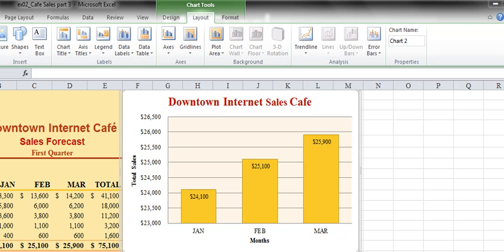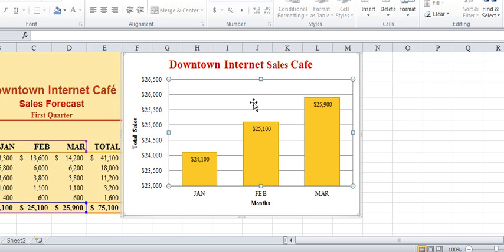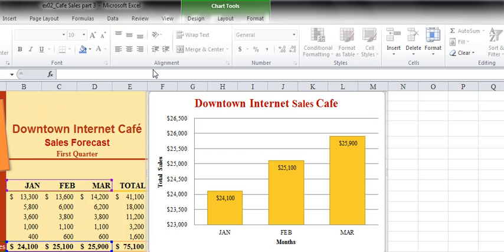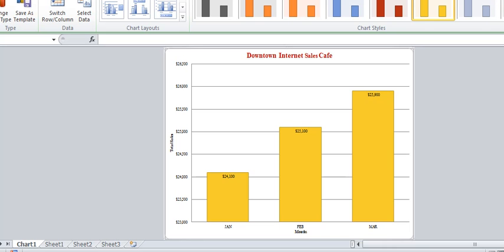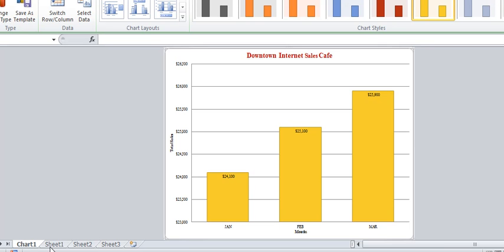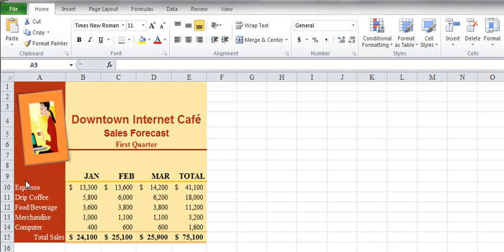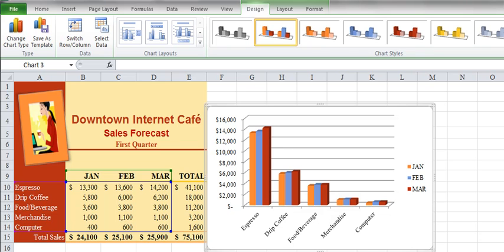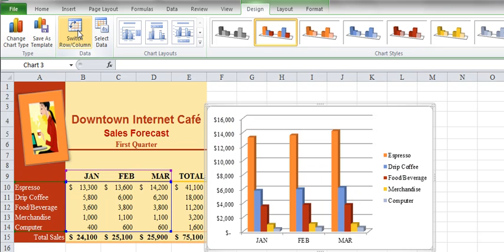MS Excel Lab#2-K.C.8 PT.3